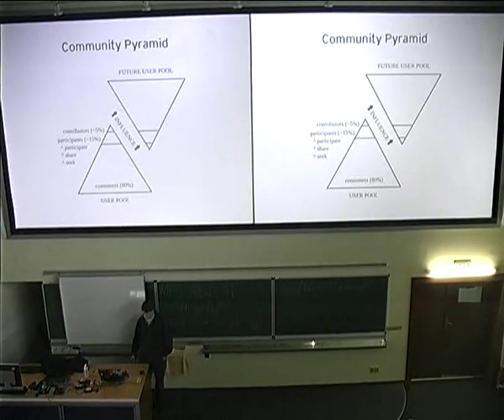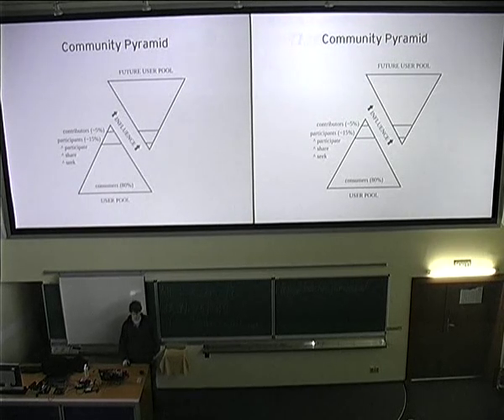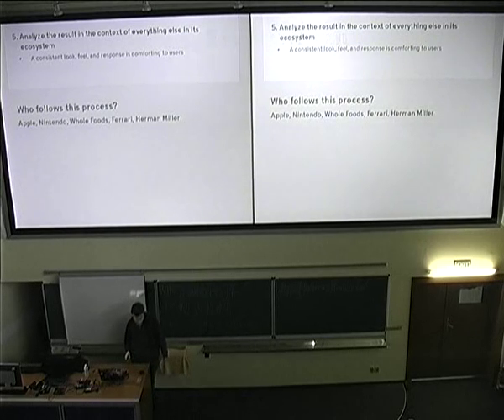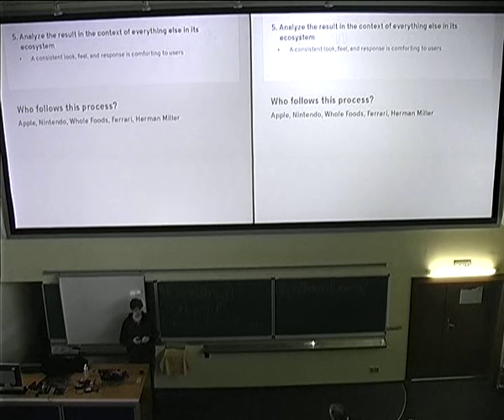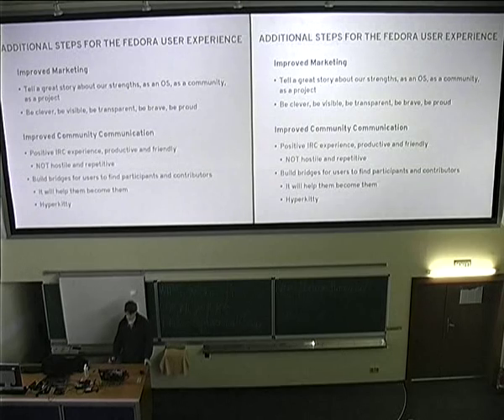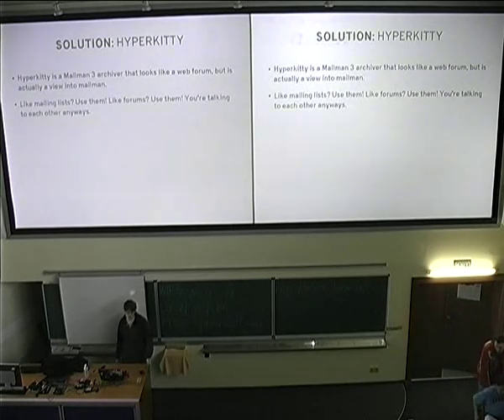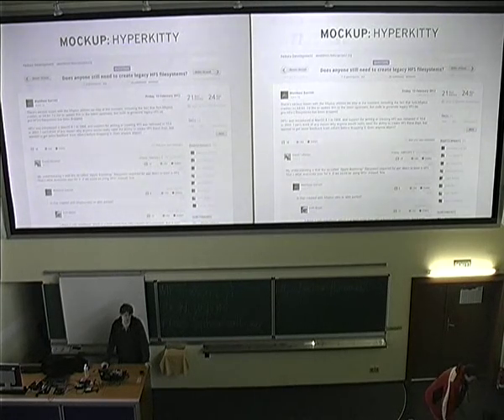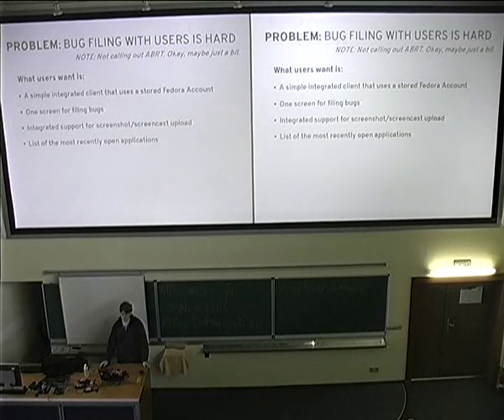Tom Callaway - Improving the Fedora User Experience with Design Driven Methodology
This presentation will briefly go over a proposal on a set of solutions to improve the Fedora User Experience. Fedora is a contributor driven community, but all contributors are users, thus, it is vital to aggressively and proactively grow the user base and the best way to do that is to provide users with something that is easy to use, powerful in functionality, and reliable. At the same time, Fedora is a fast moving distribution which prides itself on being an early adopter of technology. I believe that our community adopts and embraces a strategy of design driven methodology, we can provide an excellent User Experience in Fedora without sacrificing Fedora's core ideals.